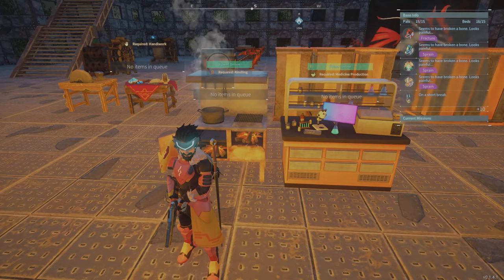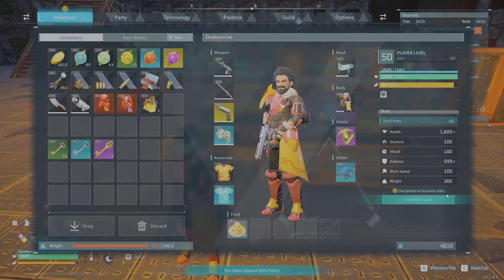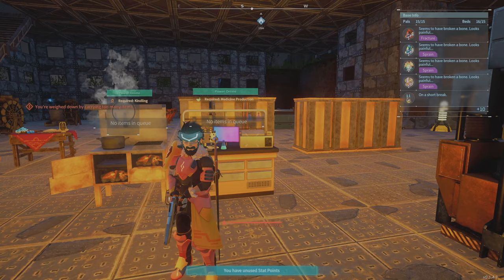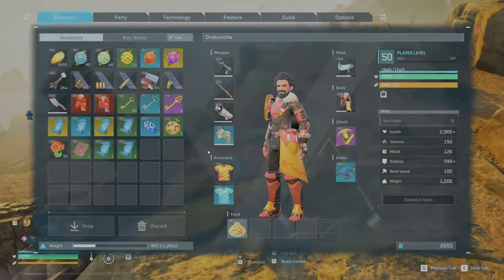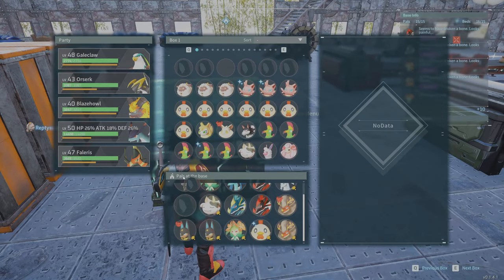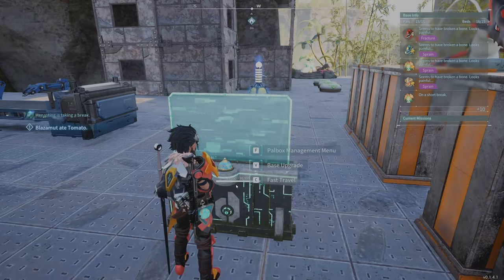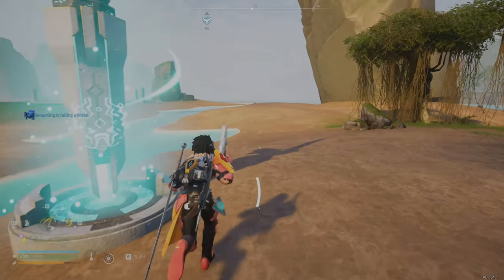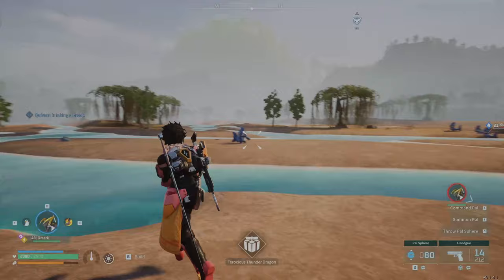Palworld: Stat Reset Guide - Craft Mind Wiping Medicine (Detailed!)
Struggling with your Pal's stat allocation? This comprehensive guide reveals everything you need to reset your stats in Palworld! Learn how to craft the essential Mind Wiping Medicine and unlock a fresh start for your Pal's development. From gathering materials like Beautiful Flowers to understanding the crafting process, this detailed walkthrough empowers you to optimize your Pal's potential! Watch now and master the art of stat customization in Palworld.